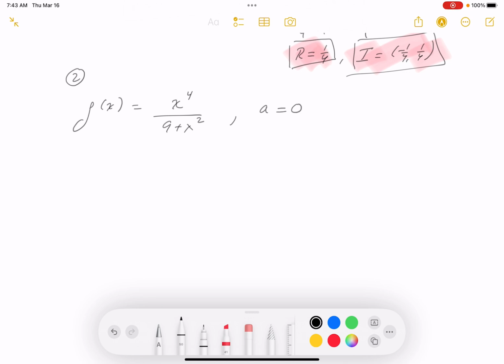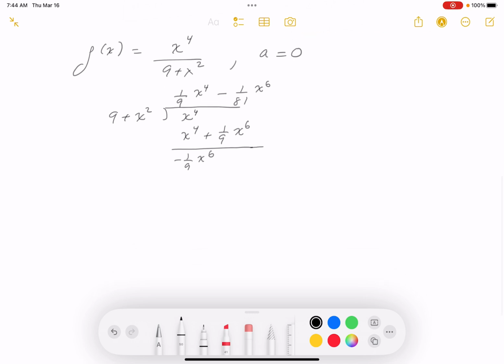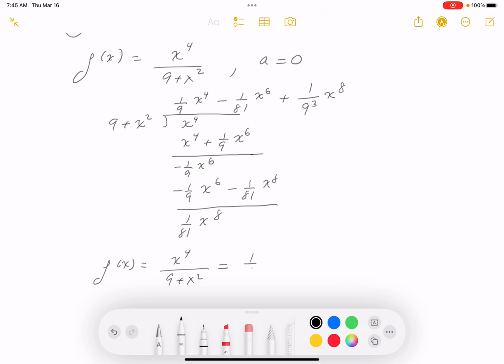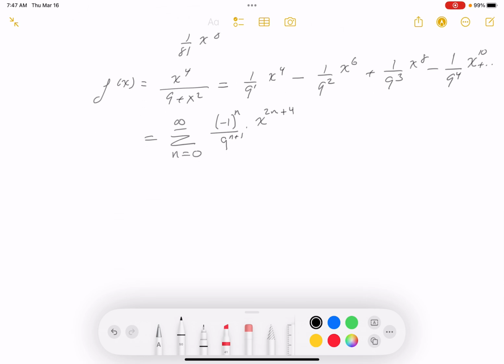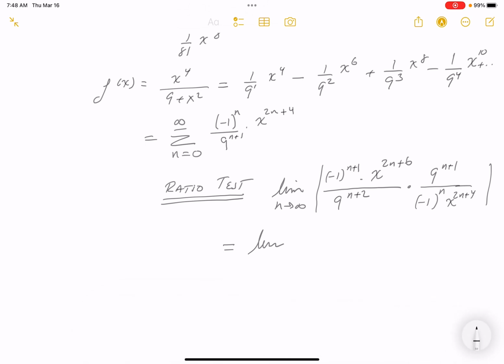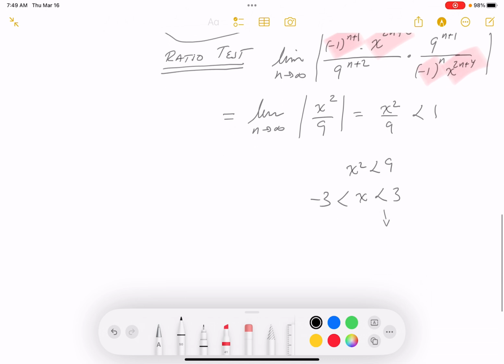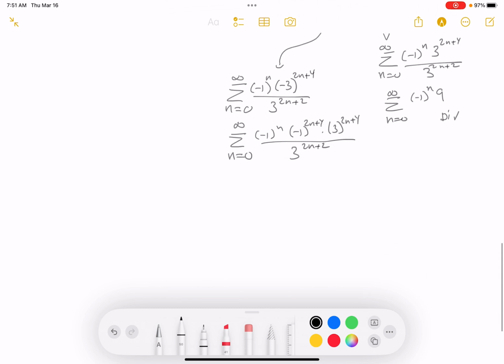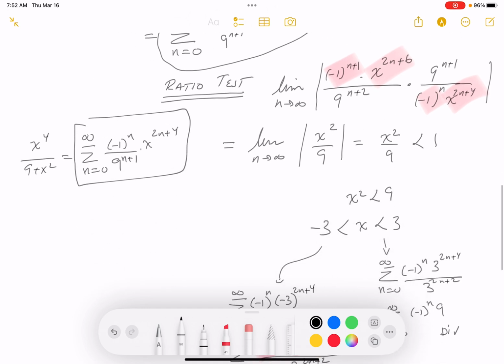mth 122 powerseries 02